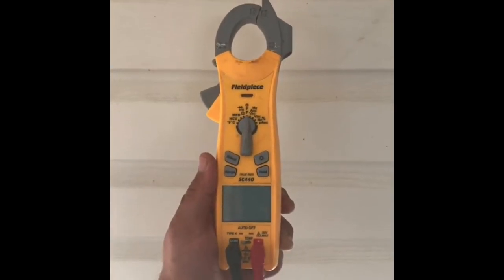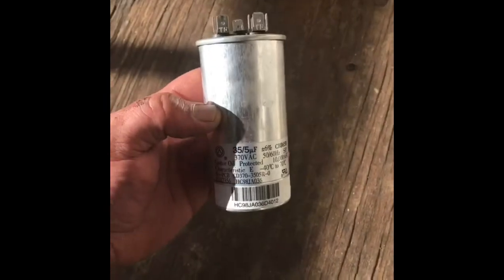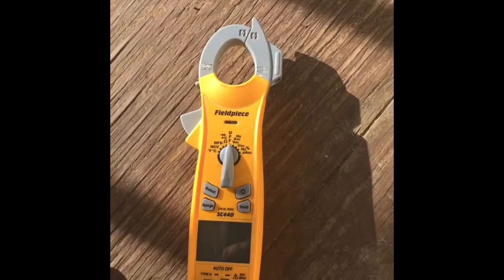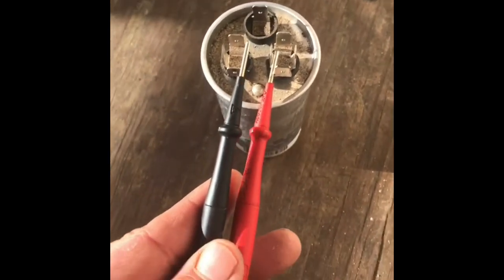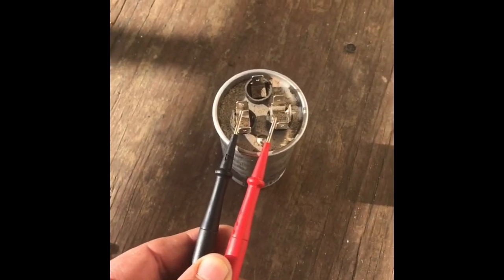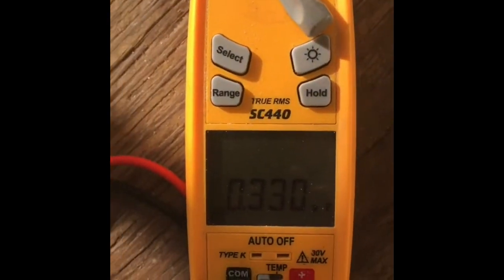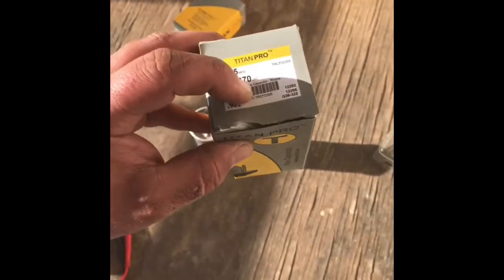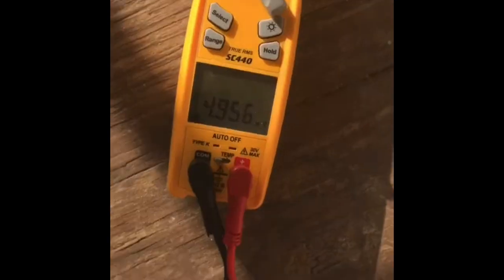How to test a Capacitor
Learn how to test and check your capacitor!